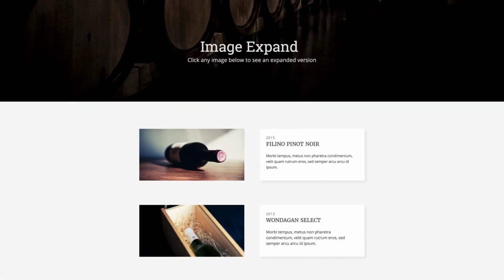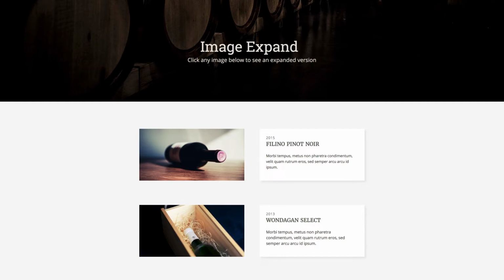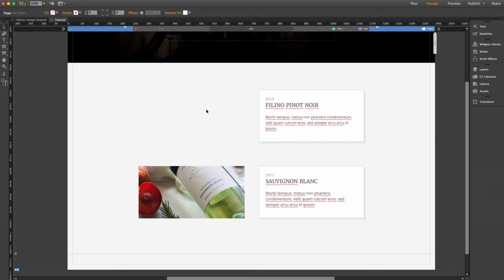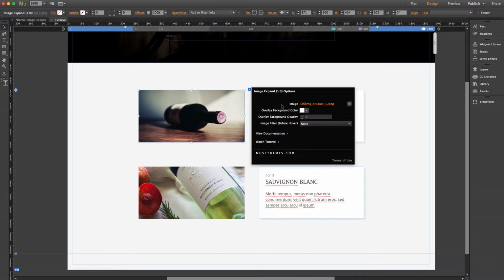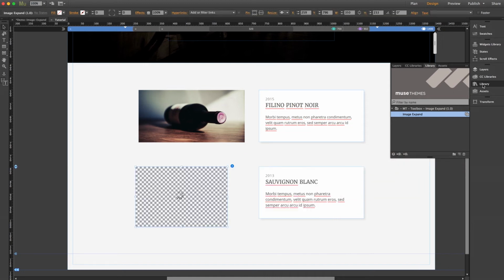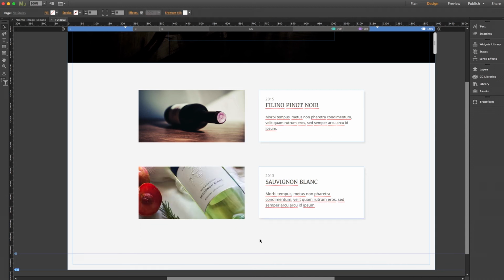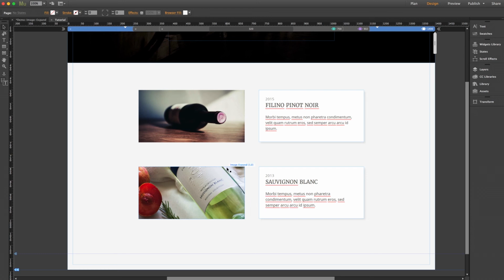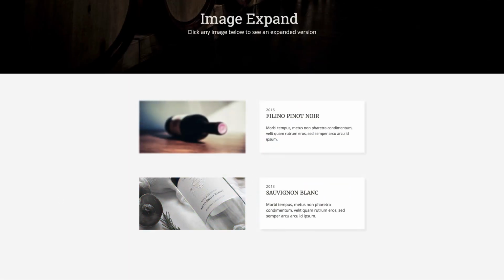Image Expand Widget | Tutorial by MuseThemes.com